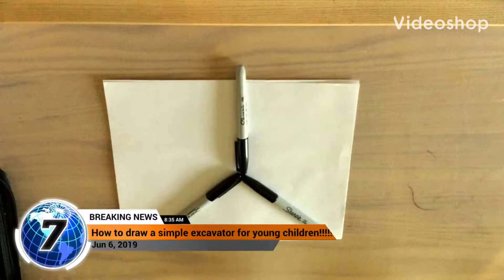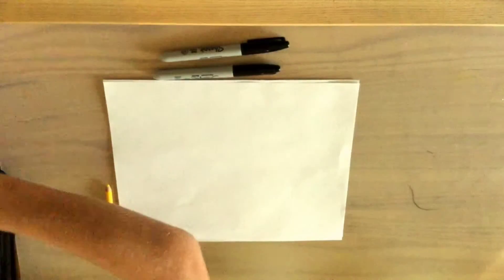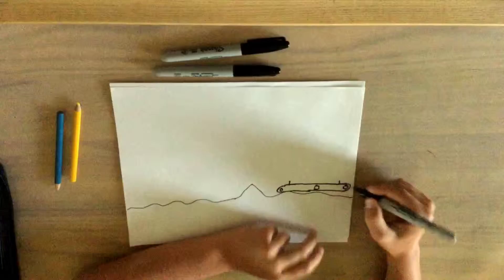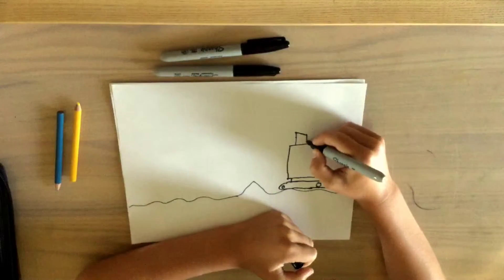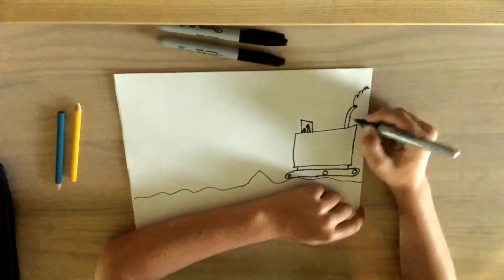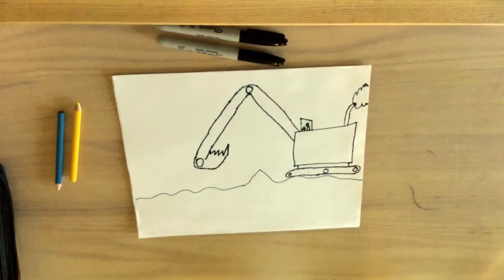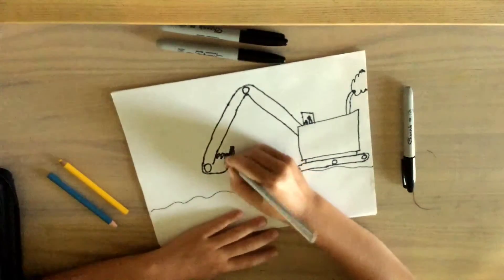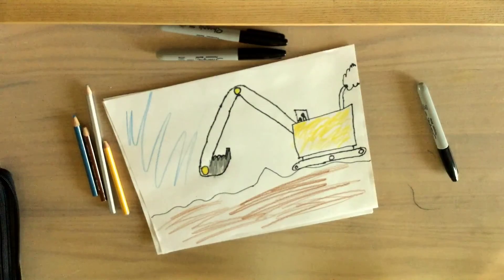How to draw a simple excavator for young children!!!!!